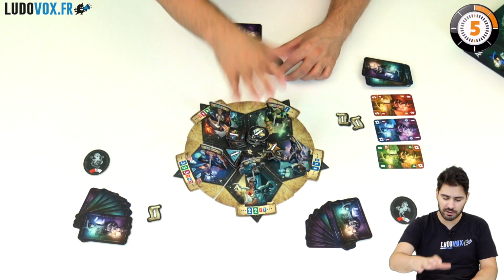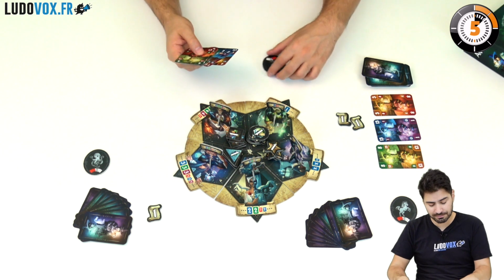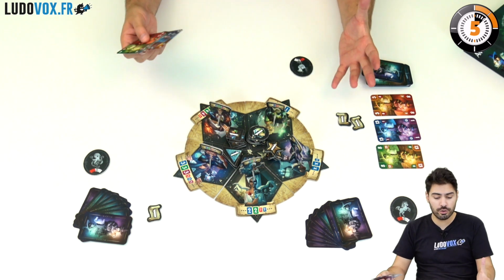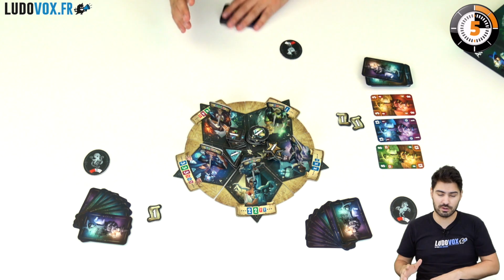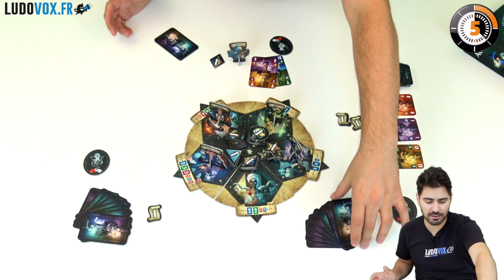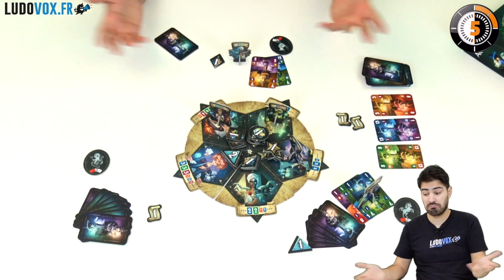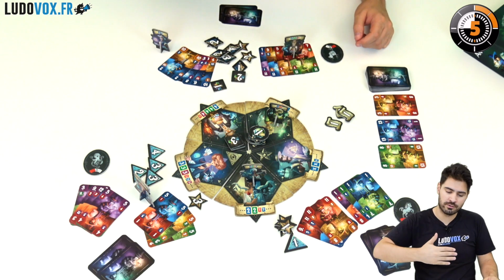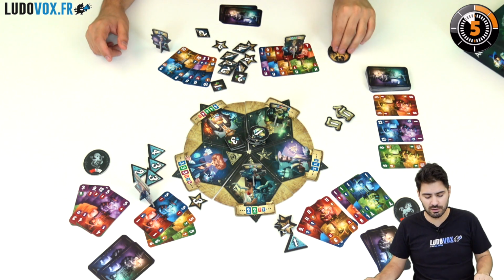LudoChrono - Anludim - English Version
Here is "AnLudim". We provide an overview of the gameplay mechanics and of what's inside the box in about 5 minutes.